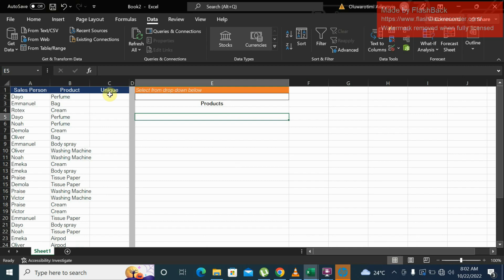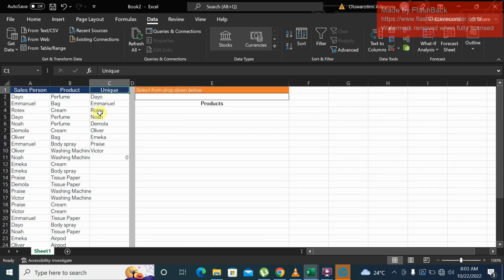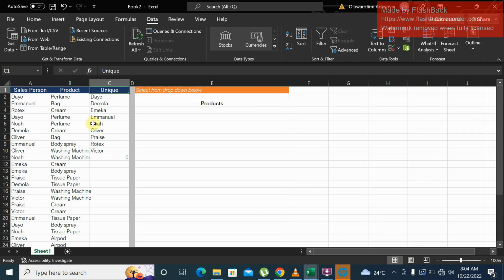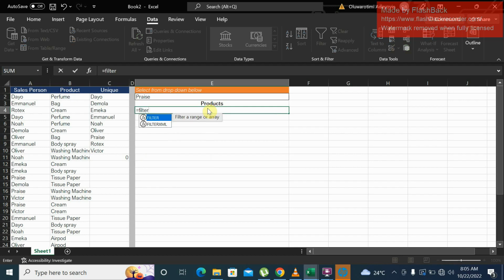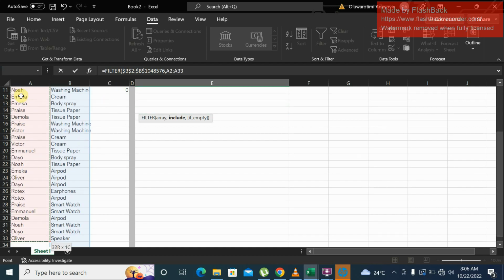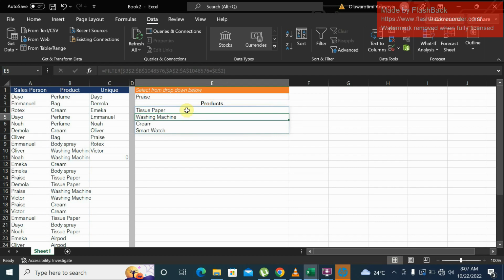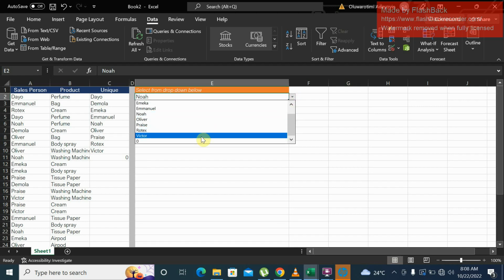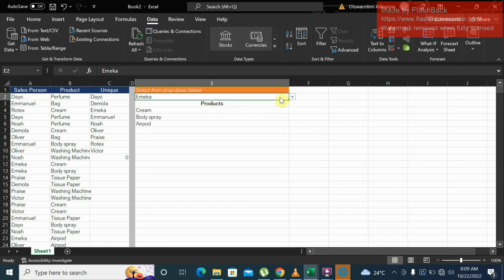Filter function simplified 💯🎉